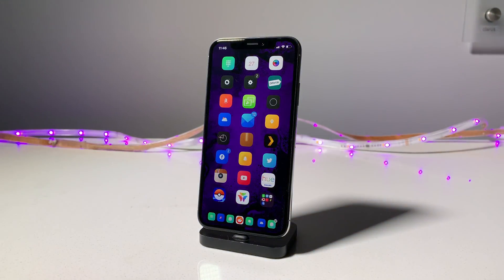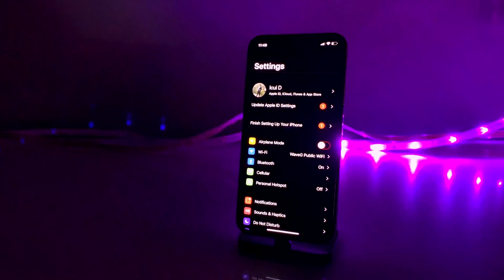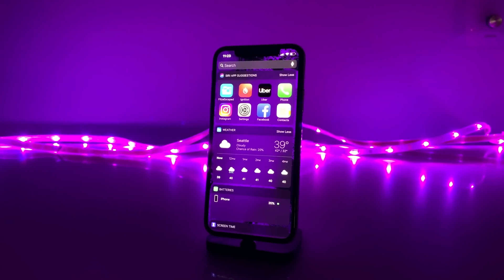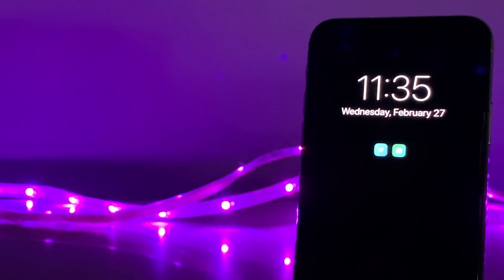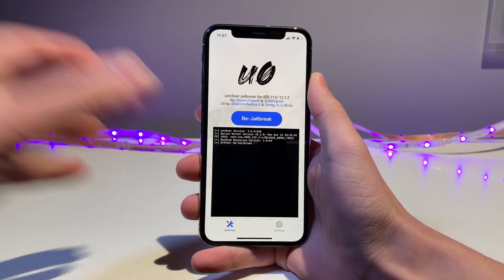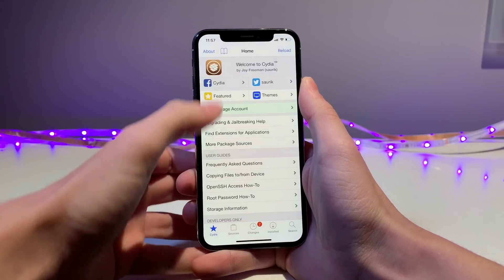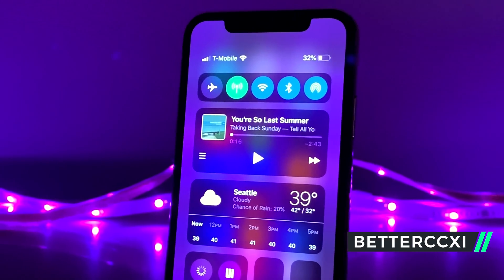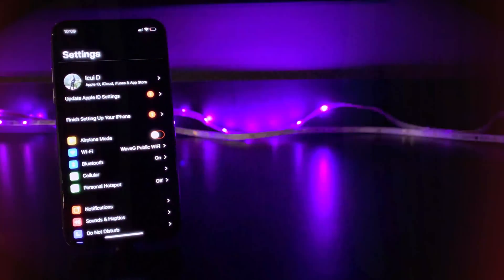iOS 13 DARK MODE on iOS 12 🌒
iOS 12 DARK MODE - Get iOS 13 Features Now with these iOS 12.1.2 Jailbreak Cydia Tweaks!

 The long anticipated iOS " Dark Mode " is expected to be added to the platform with the release of iOS 13 this fall. But why wait? Get dark mode NOW on iOS 12!

--- How to Jailbreak without Computer ---

--- Can I Jailbreak? ---

--- What can Jailbreaking Achieve? ---

--- How Do I GET Dark Mode?

Once Jailbroken, install the following from PackiX Repo:
1. Noctis12
2. Eclipse Dark Mode (iOS 12)
3. Semperon

--- For More Jailbreak Updates ---